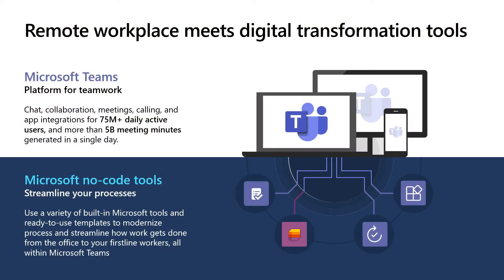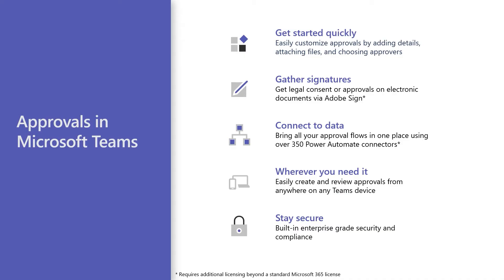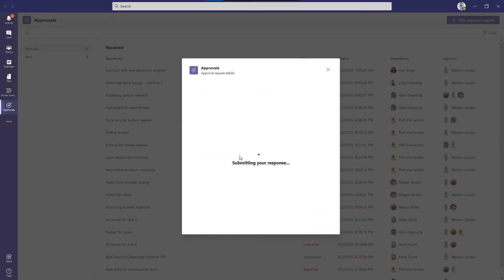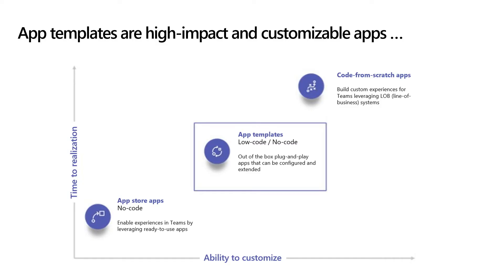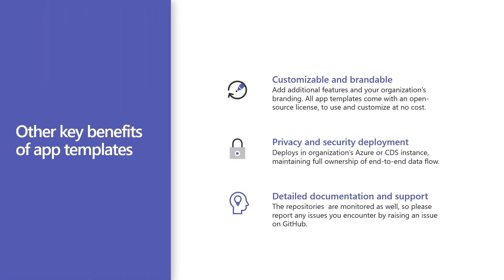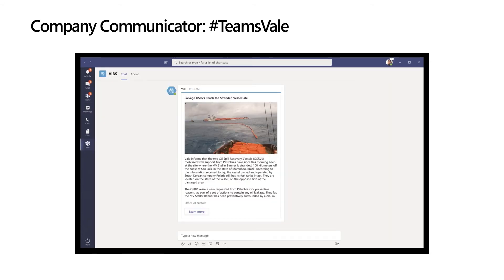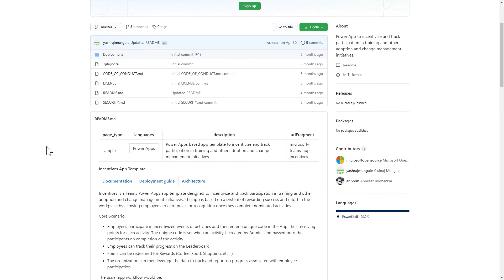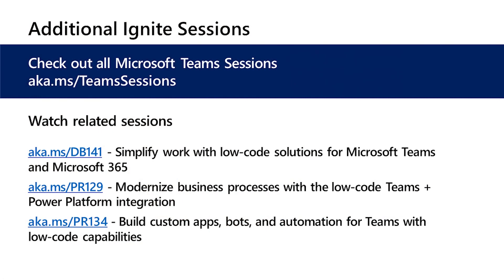Digitize and transform business processes with no-code building blocks and app templates in Teams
Organizations are already transforming many of their business processes on Teams – from approvals and task management, all the way to crowd sourcing the organization for top ideas.  Learn how to use embedded building blocks and production-ready app templates to digitize and streamline key processes. In this session we’ll share how customers are leveraging these solutions without any custom development required, as well as how some recent innovations can help simplify these processes.